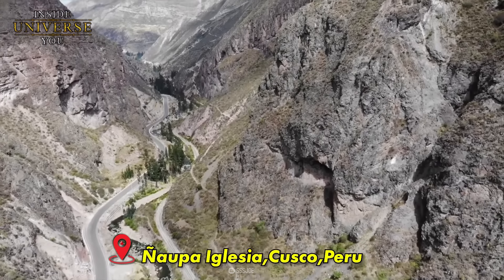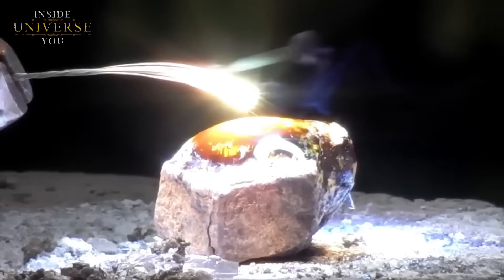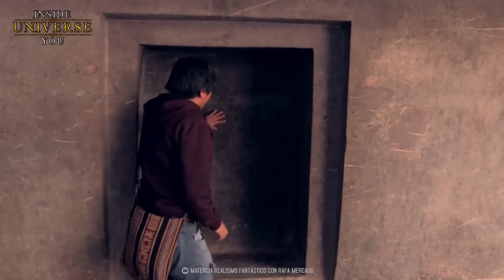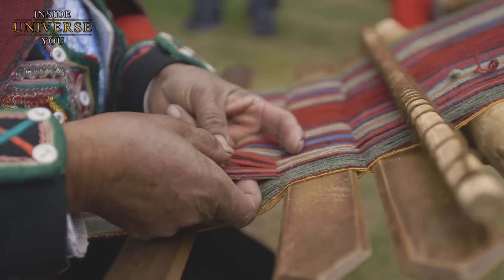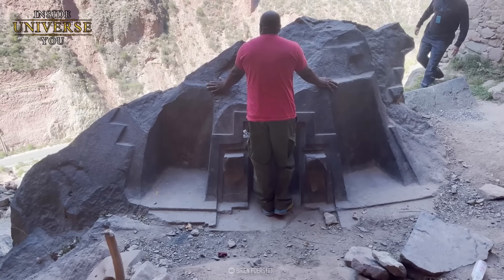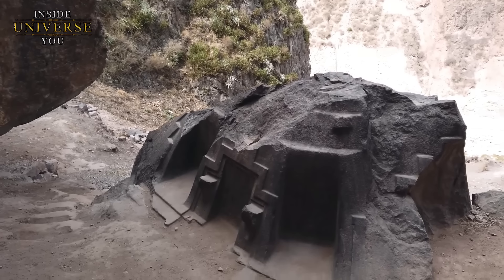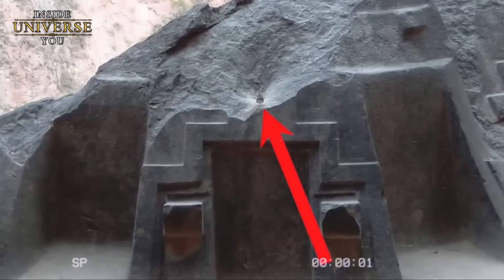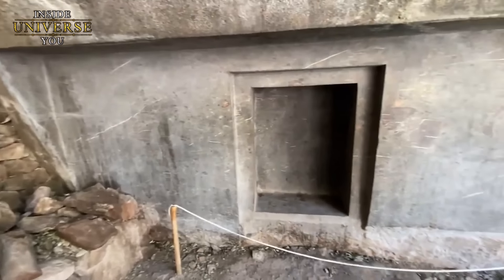Vorsintflutliche Ruinen Einer Fortgeschrittenen Zivilisation Hoch in den Bergen: Ñaupa Huaca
Weit weg von den belebten Touristenpfaden, die nach Machu Picchu oder Ollantaytambo führen, liegt im abgelegenen Andenhochland des Heiligen Tals von Peru eine geheimnisvolle Stätte, die in einer Felshöhle versteckt ist. Dieser Ort heißt Naupa Iglesia, oder genauer gesagt Naupa Huaca. Es wird angenommen, dass es sich bei dieser mysteriösen und unerklärlichen Struktur um eine prähistorische Stätte handelt, die von einer Zivilisation hinterlassen wurde, die weitaus älter und fortgeschrittener ist als die bekannte Inka-Zivilisation, die diese Region bewohnte.

Ihre Unterstützung hilft uns, noch tiefer in wichtige Themen einzutauchen, und ermöglicht es uns, ansprechende Inhalte zu produzieren, die informieren und inspirieren. Mit Ihrem Beitrag unterstützen Sie nicht nur ein Projekt, sondern tragen dazu bei, dass eine Fülle von Wissen weitergegeben werden kann. Unterstützen Sie uns in unserem Bestreben, aussagekräftige Videos ins Leben zu rufen. Jeder Beitrag zählt; lassen Sie uns gemeinsam etwas bewirken